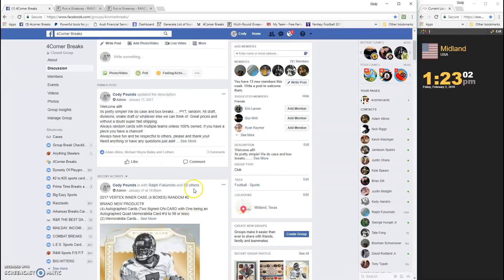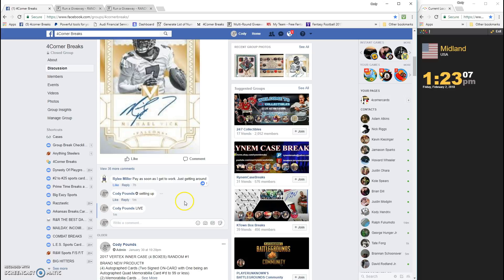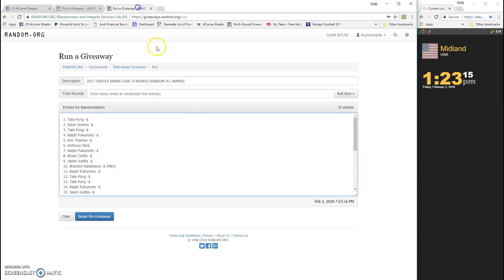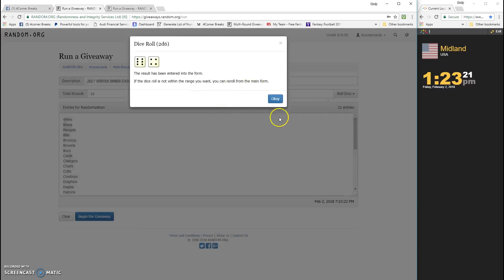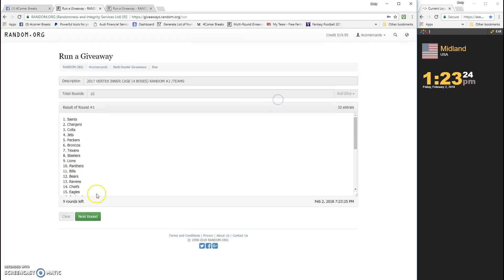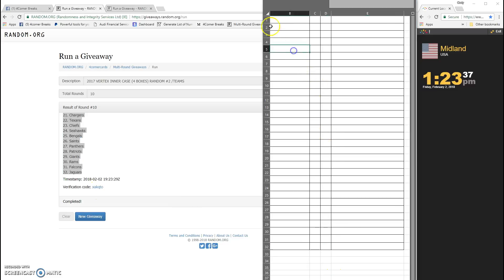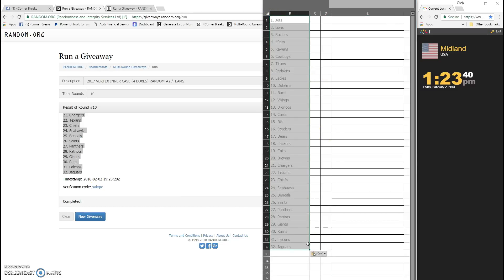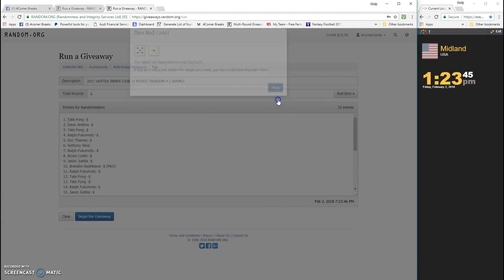2017 VERTEX INNER CASE (4 BOXES) RANDOM #2